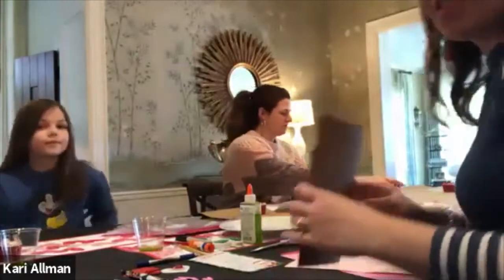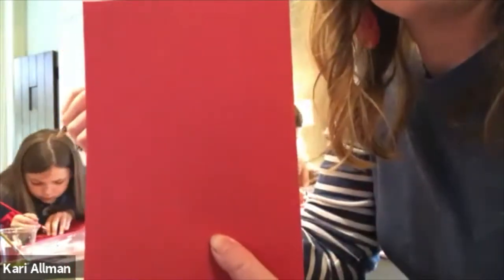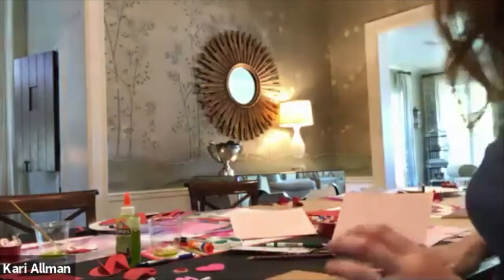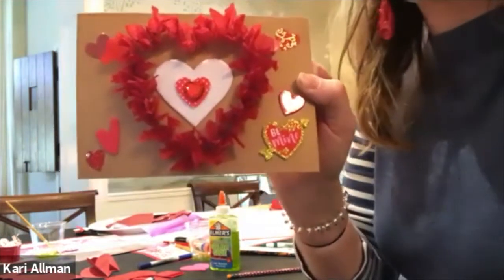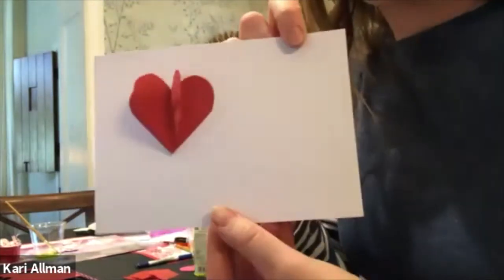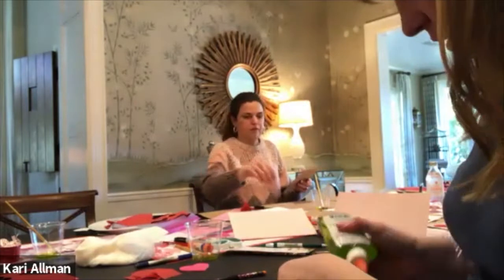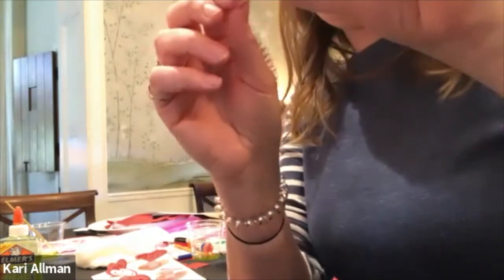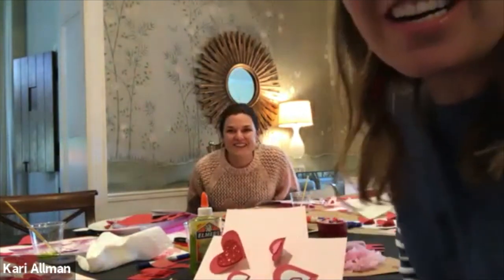Cards for Caring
Virtual step-by-step card making class led by local artist and jewelry maker Kari Allman (BFA ’06). Cards were collected post-event and distributed to a local nursing home.Hosted by the Baylor Women's Council of Waco.